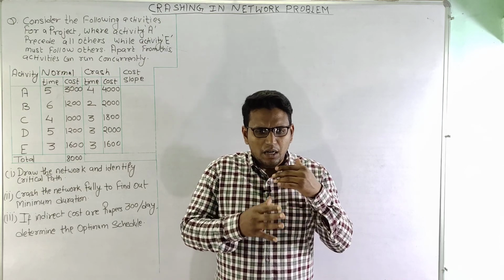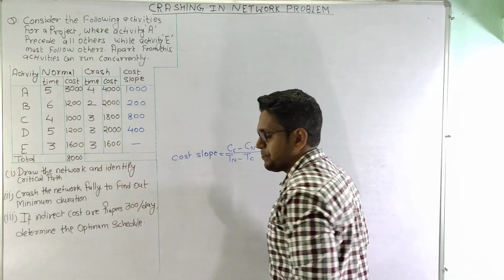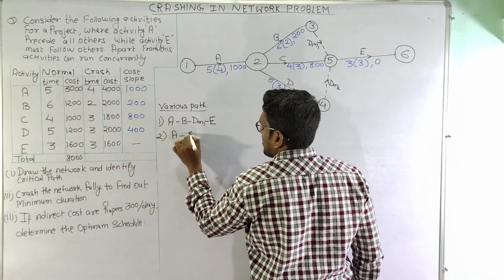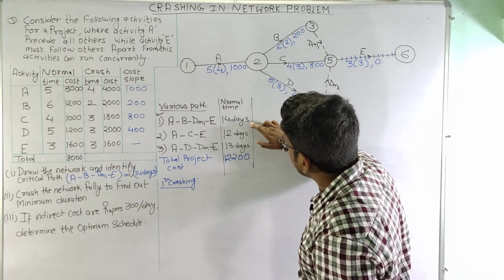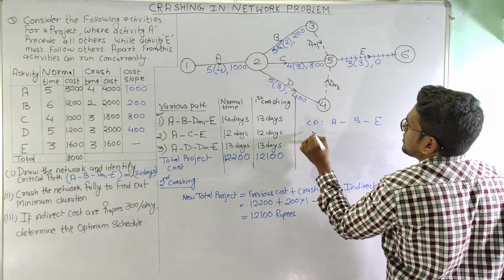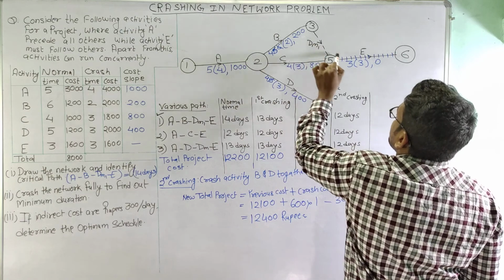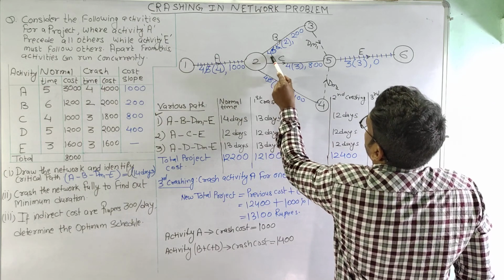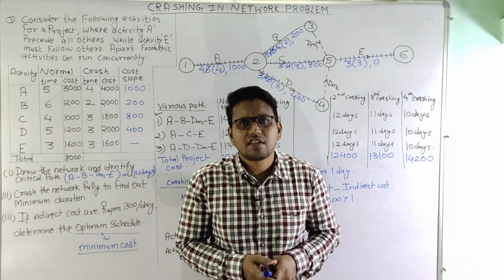Operations Research ll Lecture-67 ll CPM and PERT ll CRASHING IN NETWORK PROBLEM.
This lecture deals with special case of CRASHING in network problem. It explains the concept of crashing in the easiest possible manner.

Transportation Model

Assignment Model

CPM & PERT